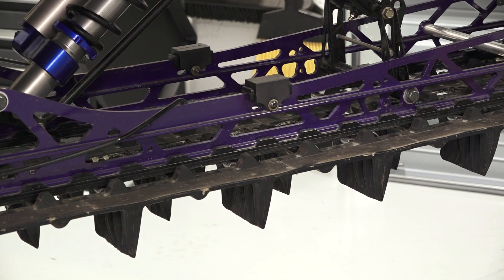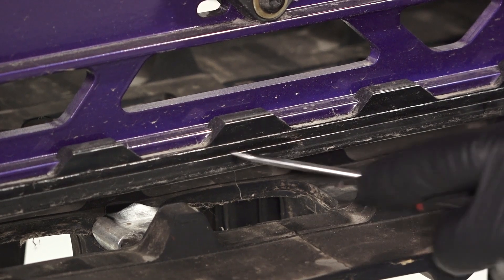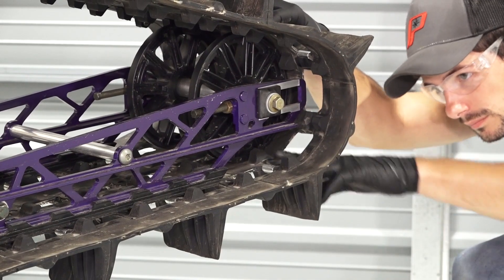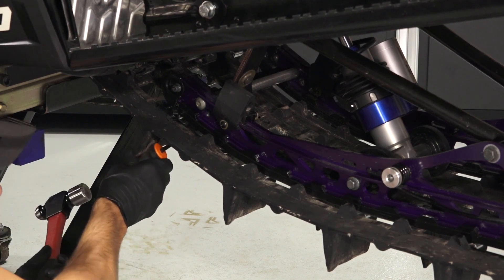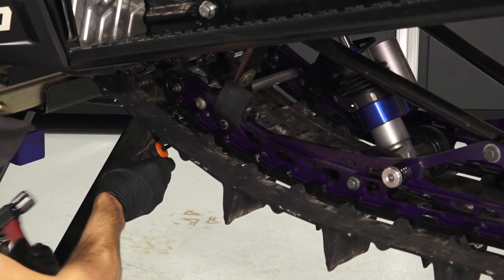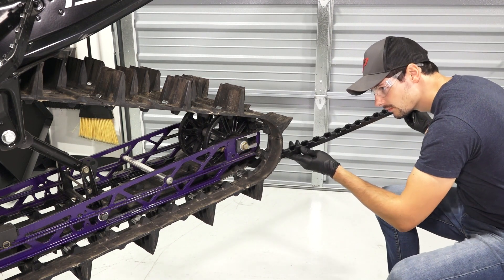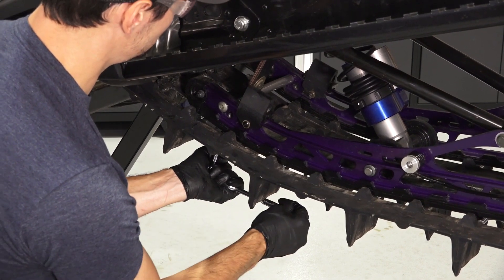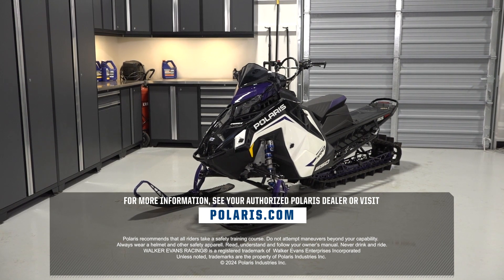2022+ Pro RMK Matryx | Rail Slide Inspection and Replacement - Polaris Snowmobiles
In this video, we will cover the rail slide inspection and replacement process on a 2022+ Pro RMK Matryx snowmobiles.

THINK OUTSIDE.